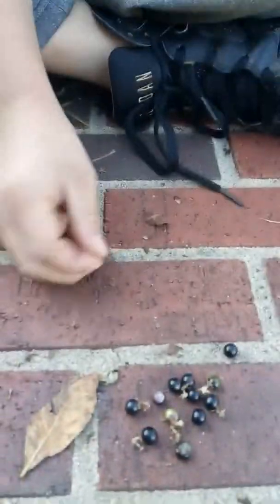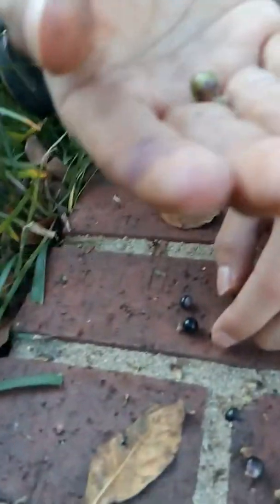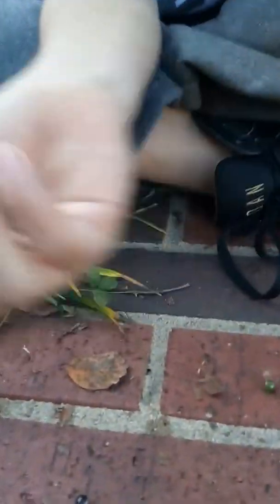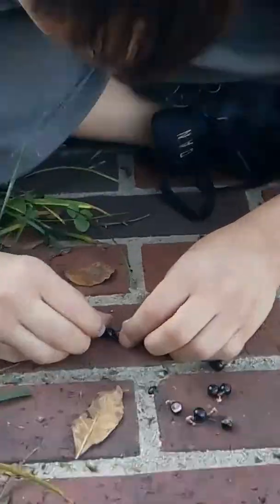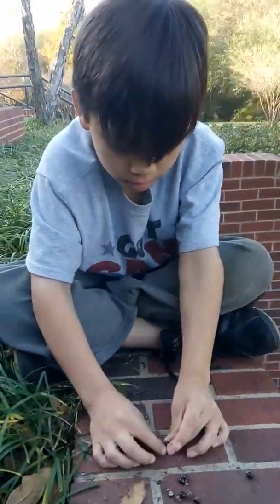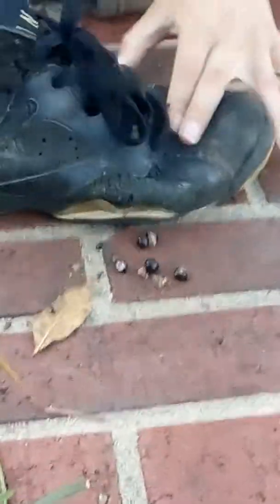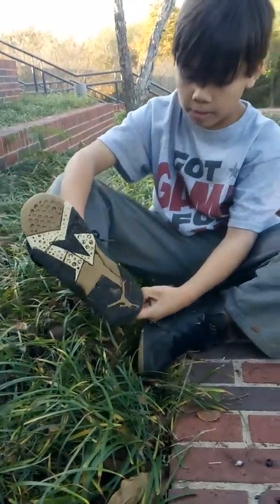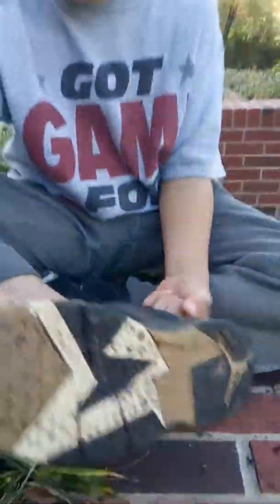Baby rolen part1